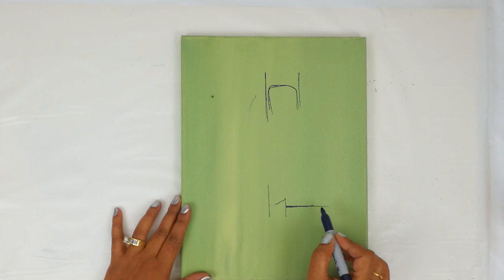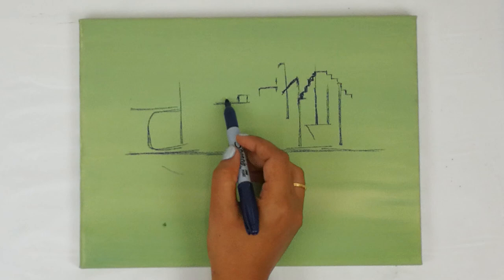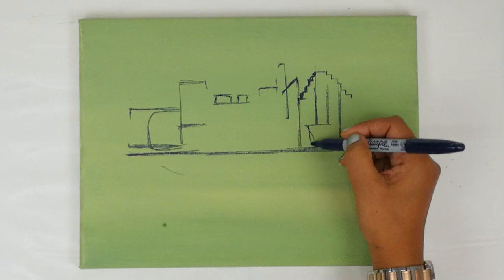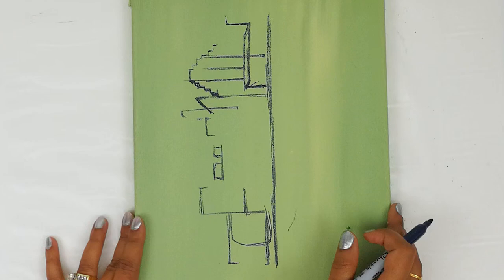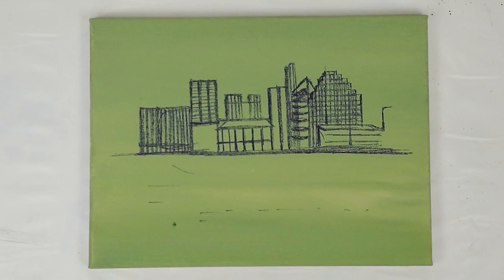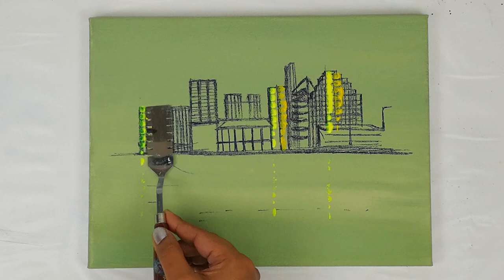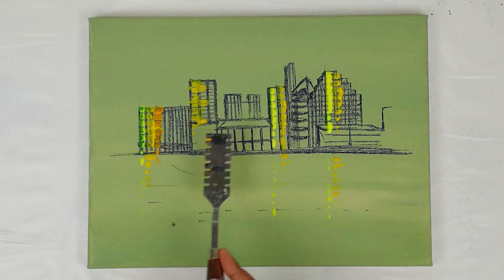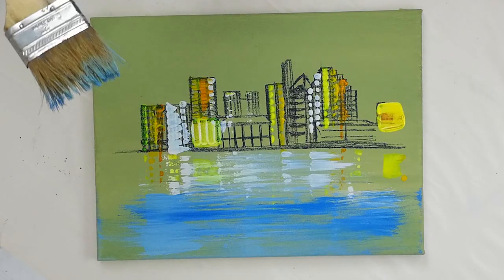Abstract “Cityscape - Austin”/ Simple Acrylic Painting/Art Therapy/ Demo#70 of 115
Today I am painting Acrylic Abstract “Cityscape - Austin”/ Simple Painting/Art Therapy/ Demo#70 of 115
It's Simple and Satisfying.
Medium: Acrylic Paints
Colors used: Dark Yellow, Pale Blue, Primary Blue, Neon Yellow, Lemon Yellow, Apple green, Brown, White, Ivory, Purple, Sage green and Mars Black.
Canvas: Stretched Canvas
Material: #2 Pointed Round Brush, #4 brush and Pallet Knife.